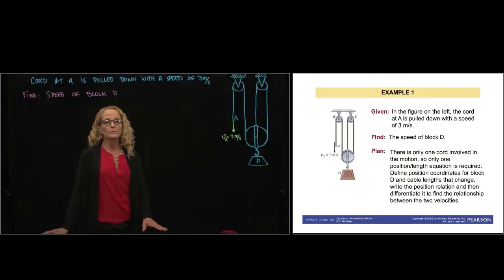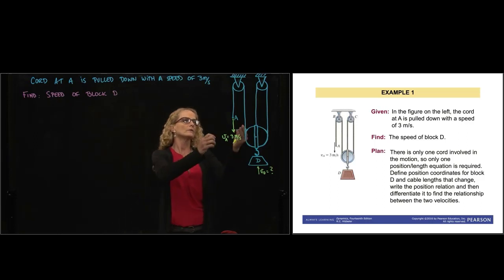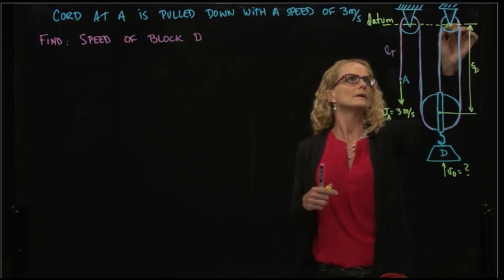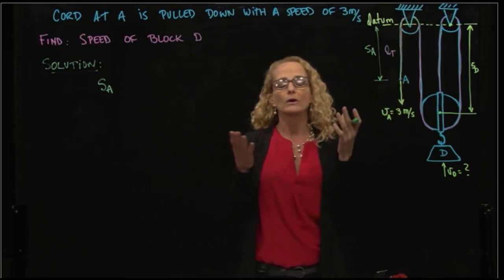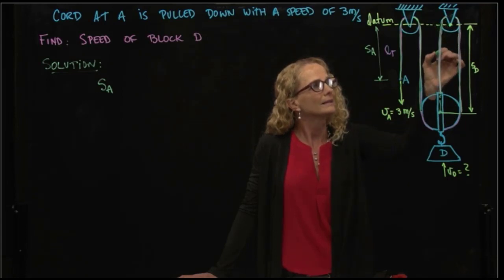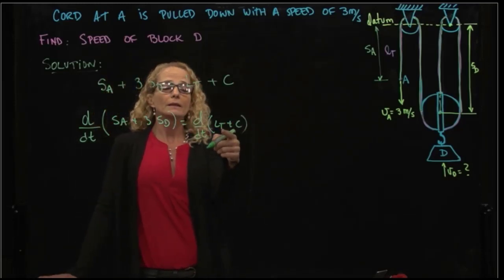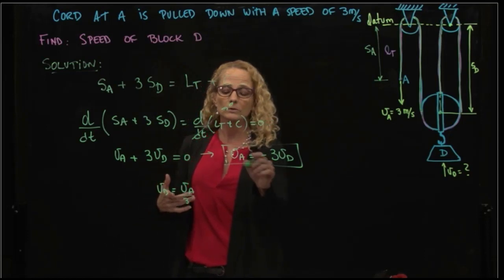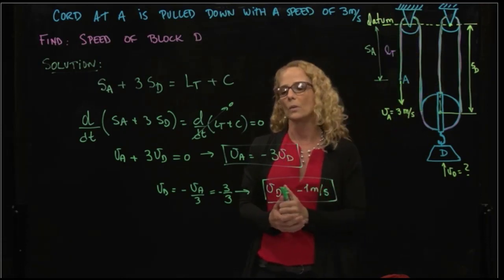DYNAMICS, Example 12.9.1. Pulleys